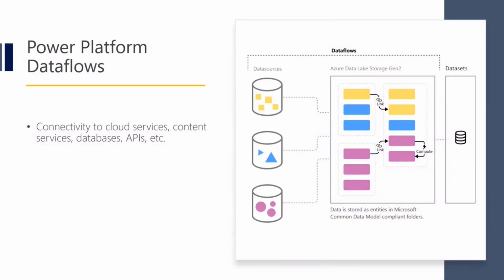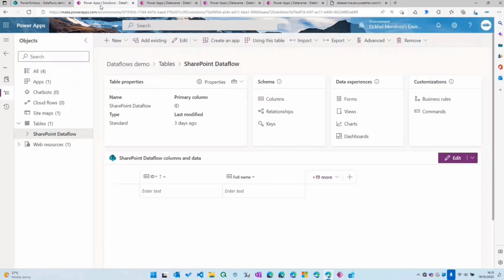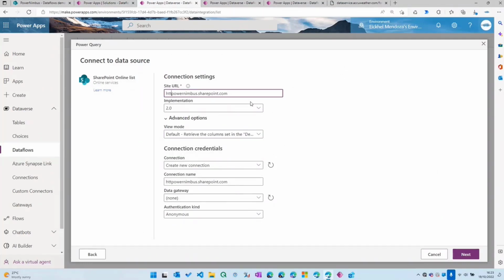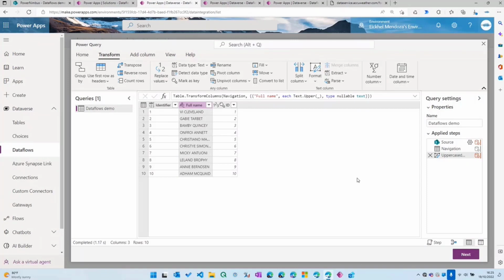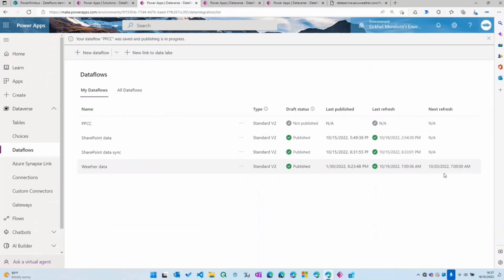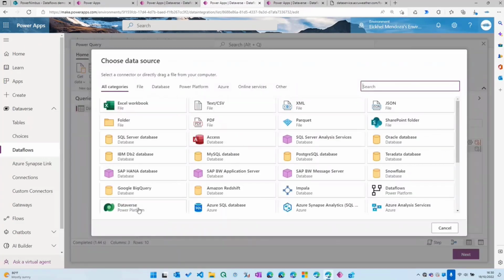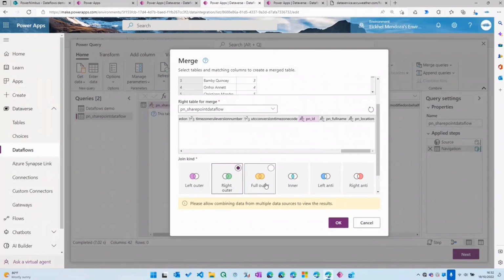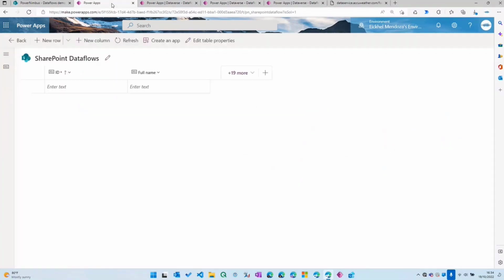Dataverse Dataflows as a sync mechanism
In this 15-minute citizen developer-focused demo, Eickhel Mendoza relates how Power Apps Dataverse Dataflows – a Power Platform tool is used to connect to services and get information to Dataverse.   Learn about connectivity to services, ETL capabilities using Power Query, accessing multiple data sources from one solution, and using a merge query to sync data without duplicates.  See creating a Dataflow, taking information from SharePoint, transforming and mapping it, and inserting it in a Dataflows table. This PnP Community demo is taken from the Microsoft Power Platform community call – October 2022, recorded on October 19, 2022.

Demo Presenter
• Eickhel Mendoza (Intelequia Technologies) | @eickhel